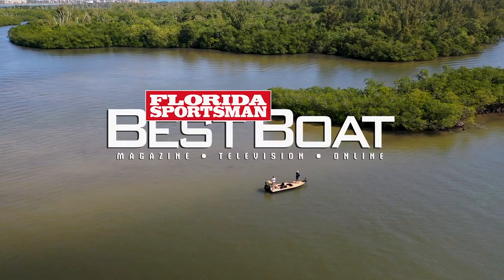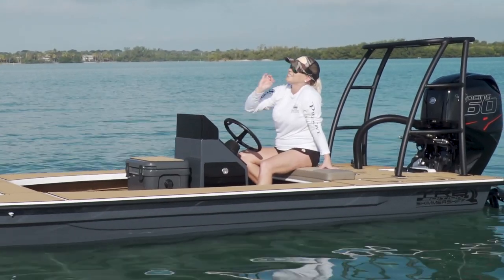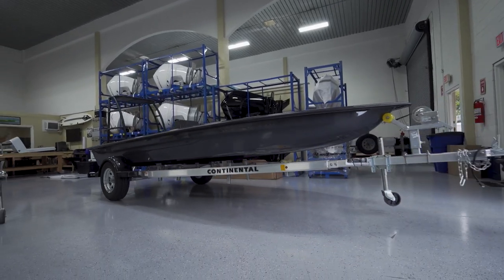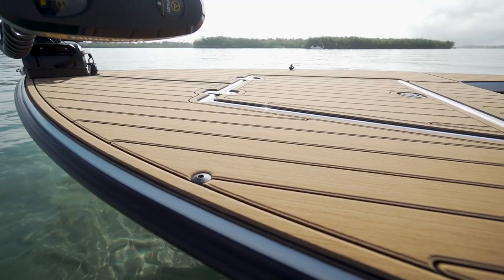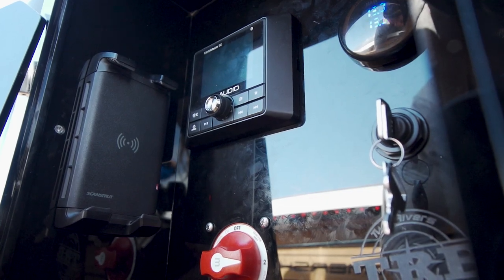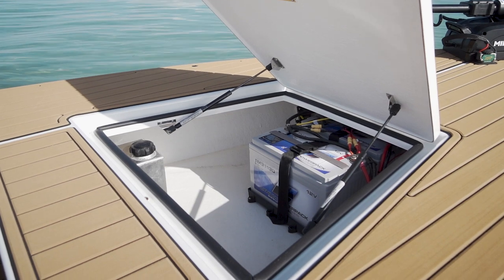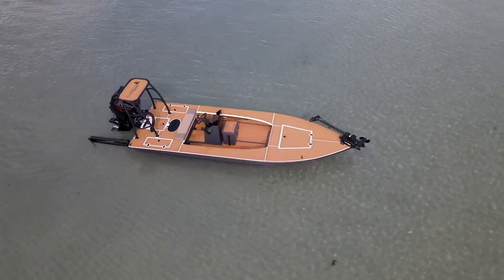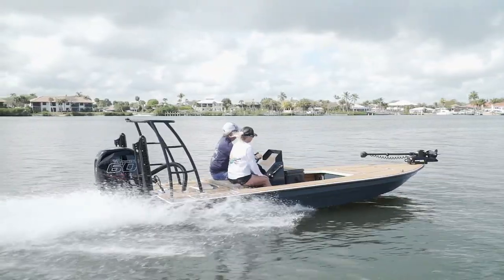TRB Edition Skimmer Skiff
Check out our segment of Florida Sportsman Magazine Best Boat as they come and examine our newest custom build — the TRB Edition Skimmer Skiff 16.